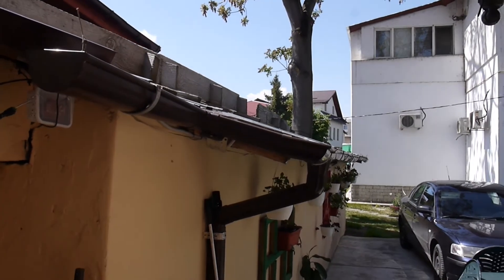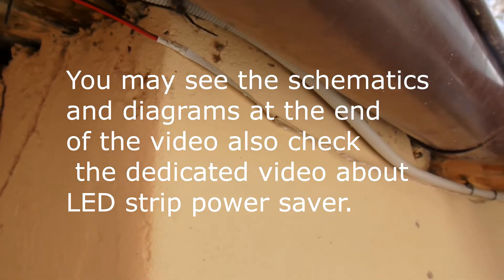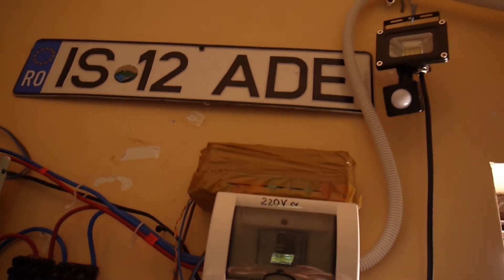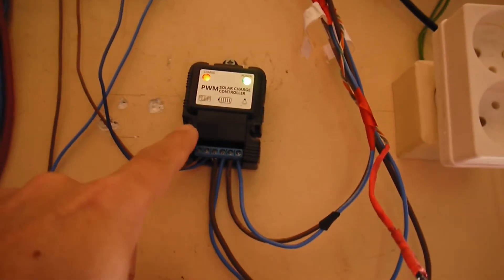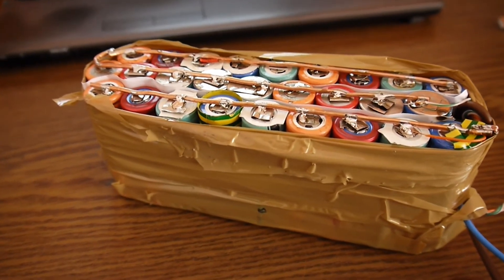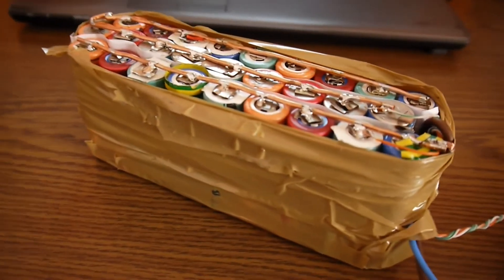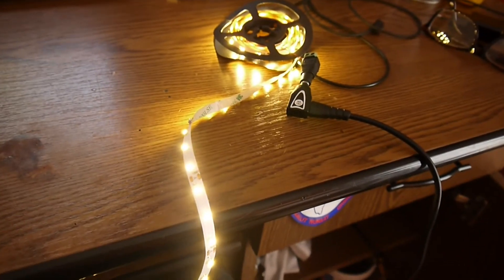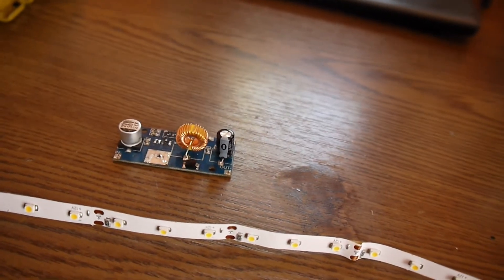How to Connect Li-ion battery to a Lead Acid AGM. PWM li-ion solar charge controller use.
This is how I connect a LI-ion battery 3S9P, 12.6v full charged to an existent MPPT solar charger and AGM 12v Deep cycle battery.This helps with more than 200wh extra and helps with AGM discharge.With this little Li-Ion I can keep COD in the limit (until 12.1v) even in cloudy days with a 35wh permanent consumption.
Also a PWM Li-ion solar charge controller  in action.
Single difference is now I have two loads out, one 12v from the classic MPPT (one circuit) and 11.7 from Li-ion circuit (second load circuit).This can be used for supply different users and electronics without a common ground.
Also a DIY light sesnsor dusk til down eventually connected to the Li-ion batery (in fact li_ion charger output load to avoid overdischarge) and passed to a buck converter which controlls the voltage to a LED strip, makes a huge power difference.Save like 70% energy for almost the same illumination.
All the schematics and diagram at the end of the video.